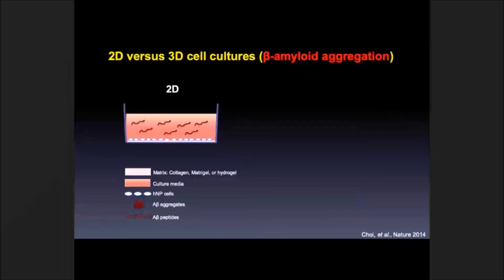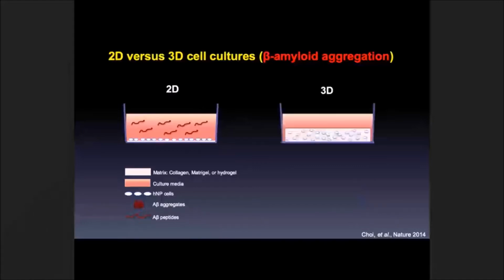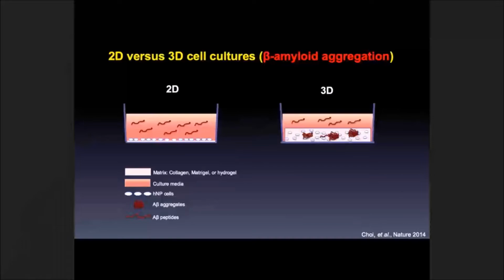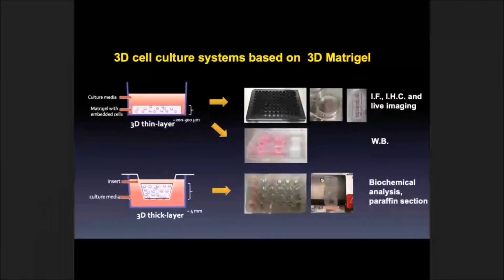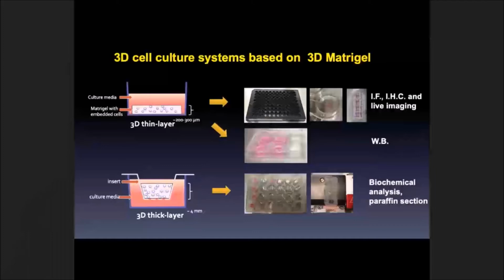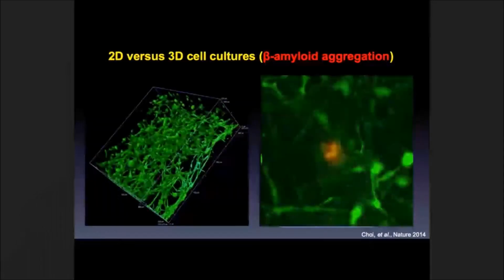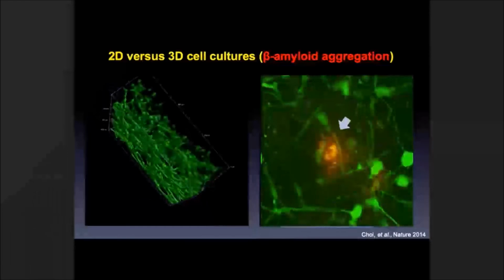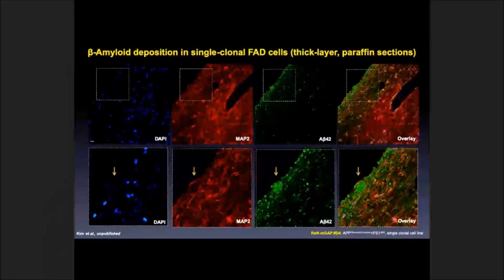【台灣默克 X 哈佛大學醫學院 Dr. Kim】為什麼要做3D Culture？2D vs 3D culture - 2019 腦神經退化性疾病研討會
神經退化性疾病是一個緩慢且複雜的病變過程，涉及遺傳與非遺傳的環境因素，若能夠透過基礎研究瞭解疾病的起因和過程，找到早期診斷的生物標記，或是開發出對應藥物，將有助於病患改善生活品質，減輕照護者負擔，並節省社會醫療成本。